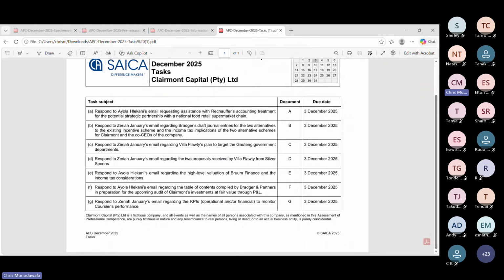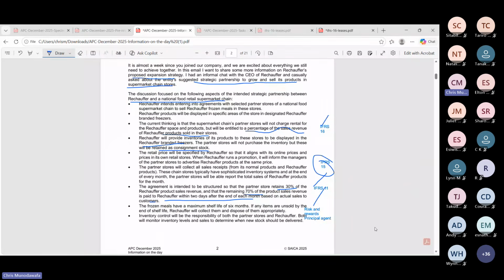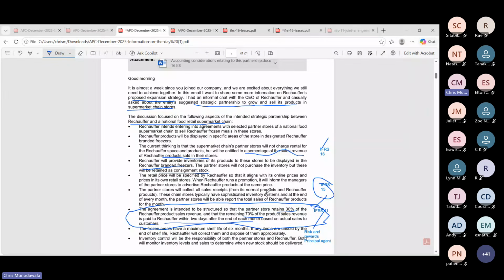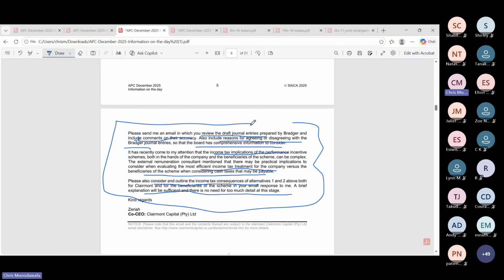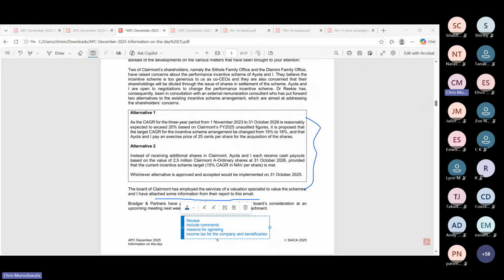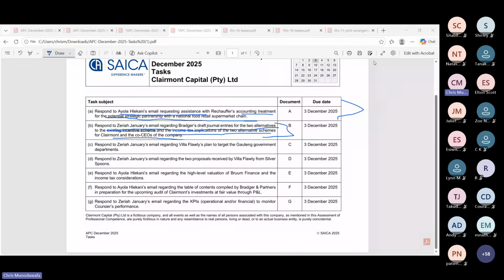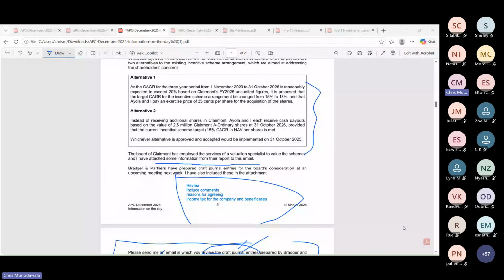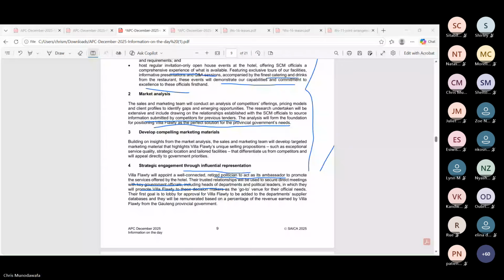APC Part 2 Coverage and depth with Chris Munodawafa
Are you struggling to understand coverage and depth in APC?

This practical session explains how to identify all the task requirements, connect the pre-release information to the information on the day, apply technical knowledge to the case facts and develop responses with sufficient depth.

Learn how to move beyond identifying issues and start producing well-applied, professionally reasoned and higher-quality APC answers.

Ideal for ICAZ APC, PSFCA and PSPA Level 3 candidates.